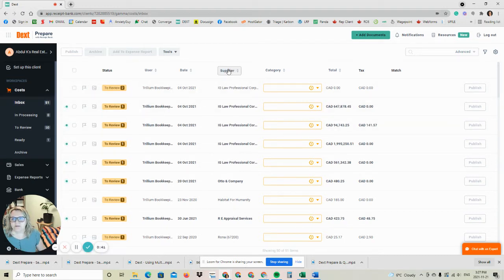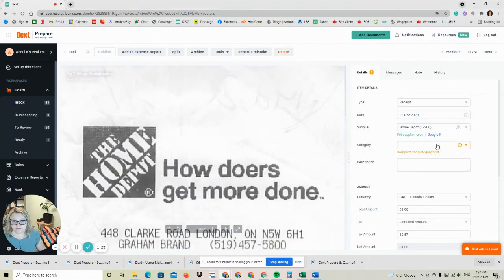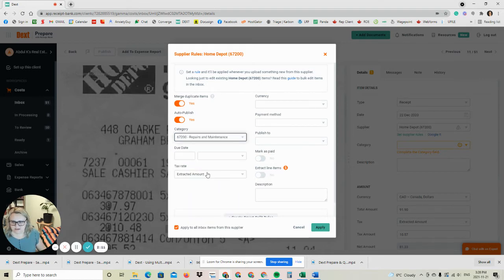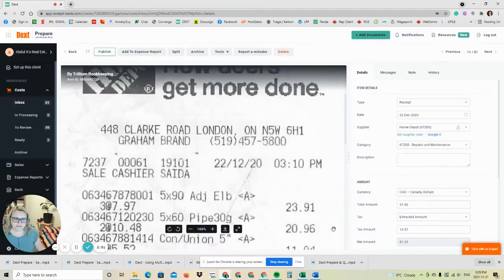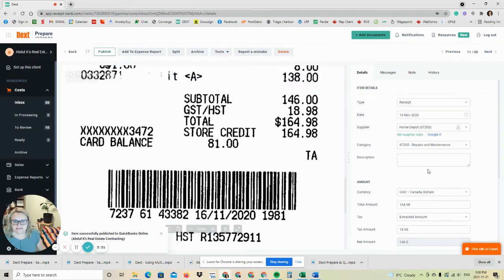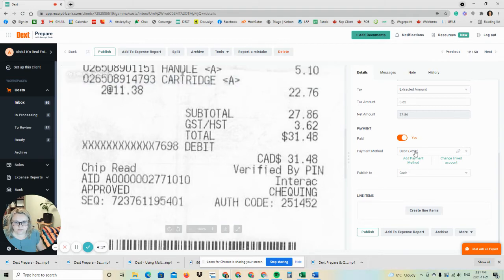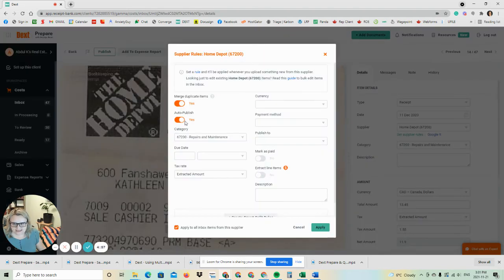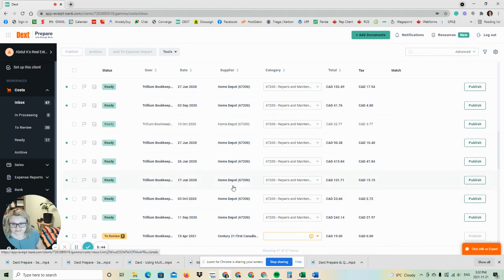Dext Prepare - Posting Expenses and using AutoPublish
How to post expenses and how to set up auto-publish to maximize efficiency